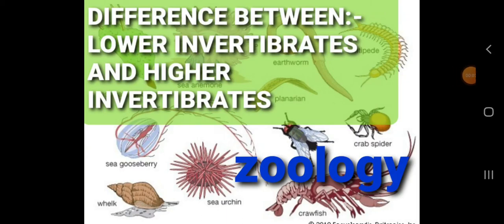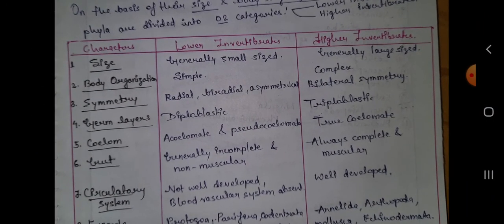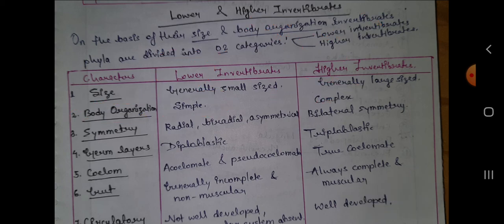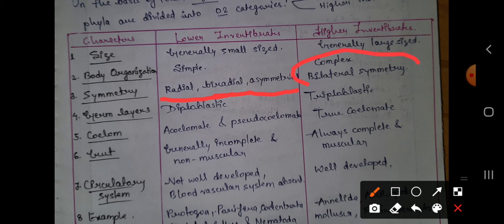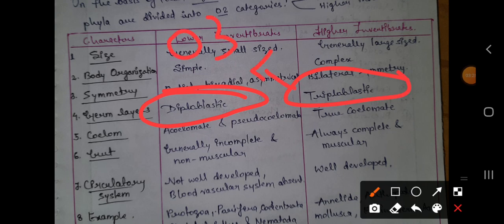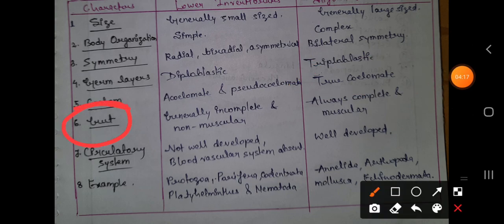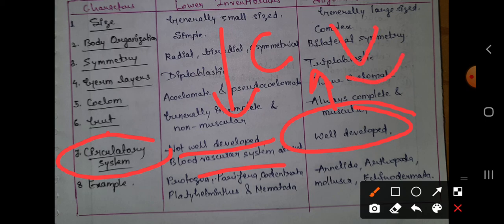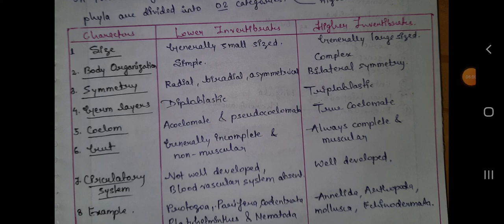Difference between Lower and Higher Invertibrates.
Invertibrates are divided into lower and higher invertibrates on the basis of their size and body organization (symmetry, germ layer, coelom, circulatory system etc.)